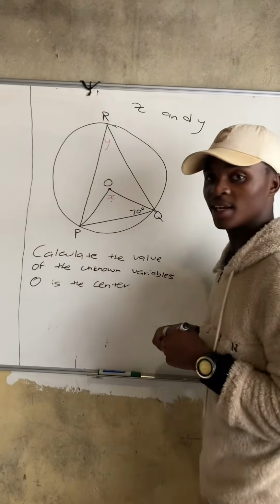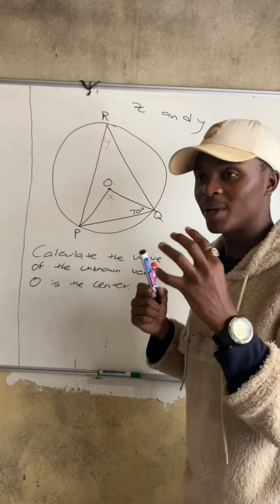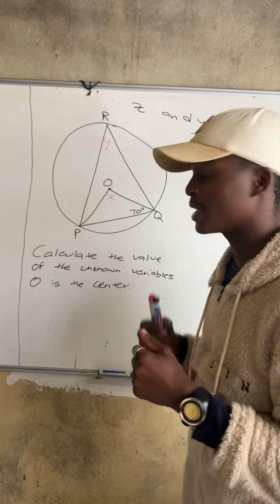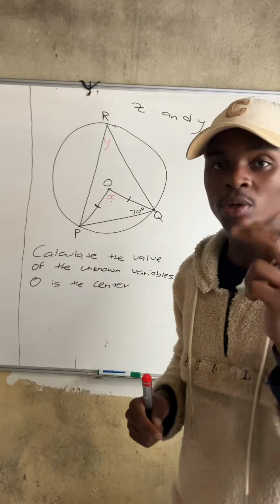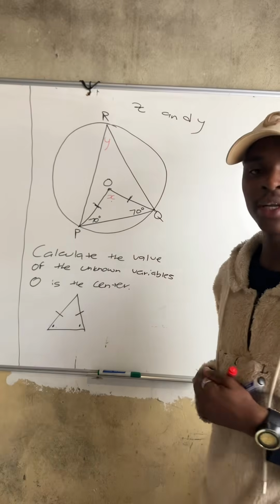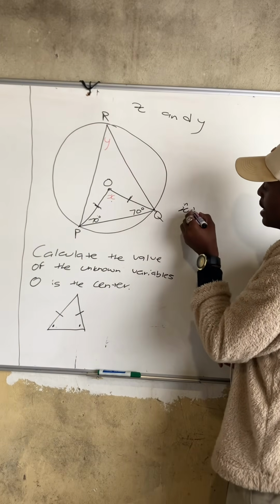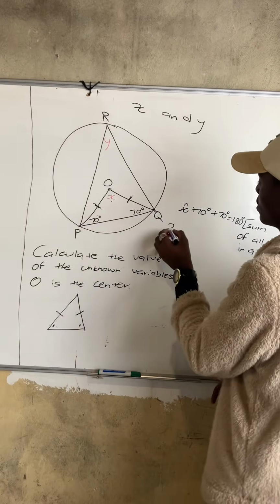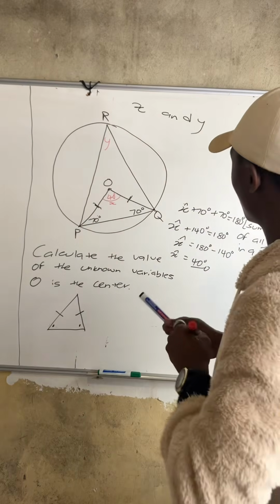Let’s solve a Euclidean problem using the second theorem